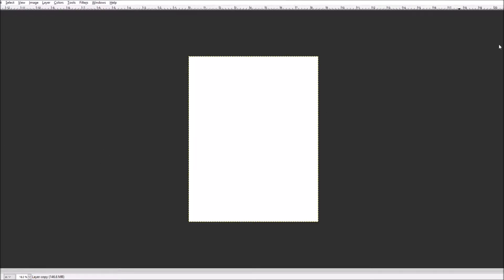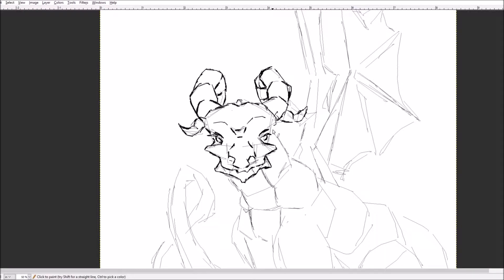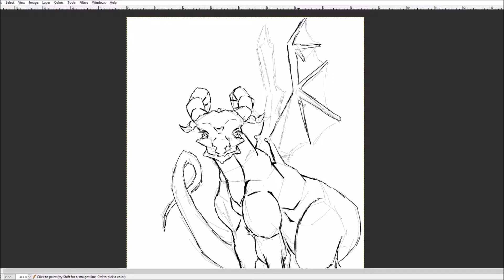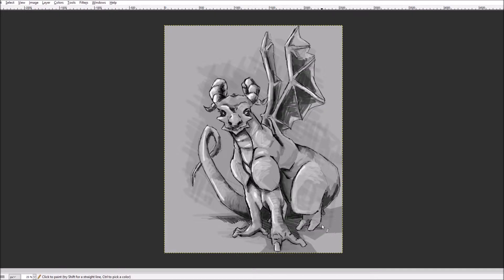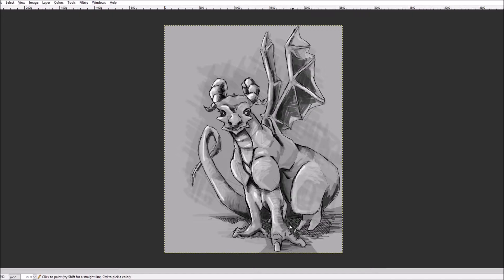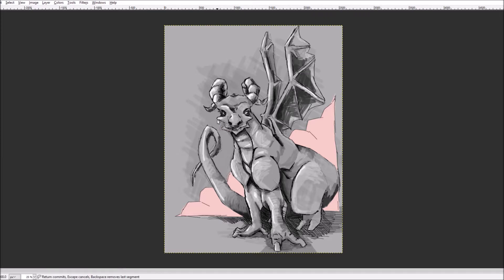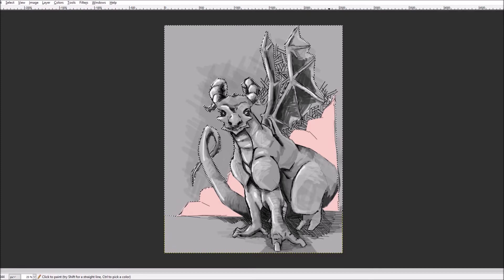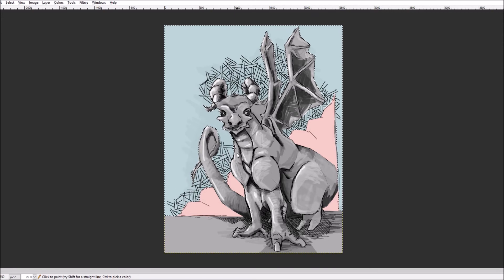doodle dragon drawing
Here's your dragon